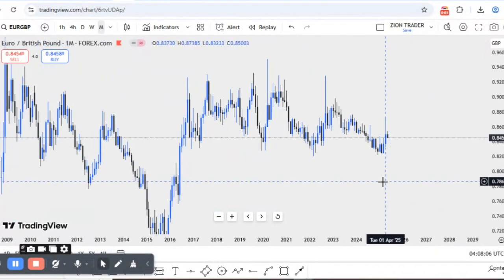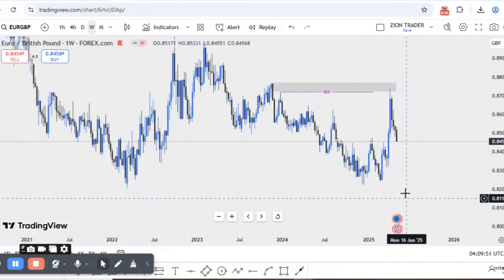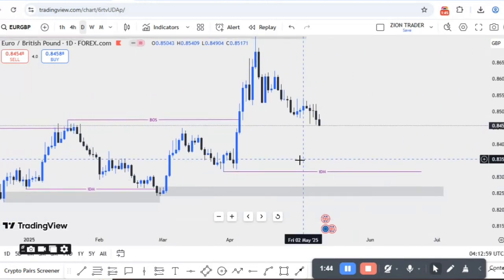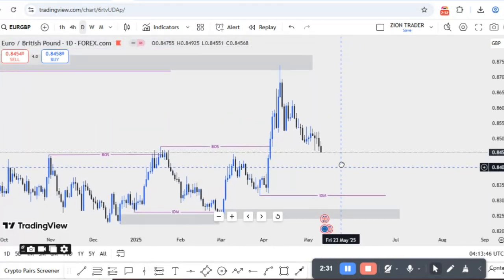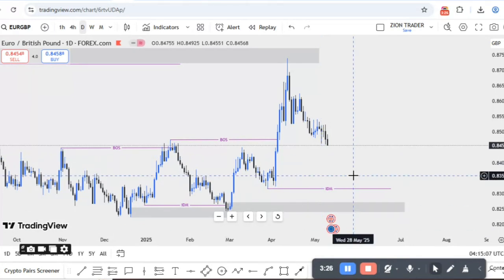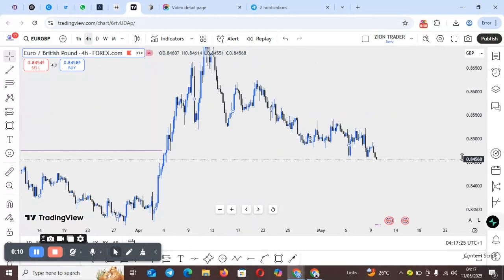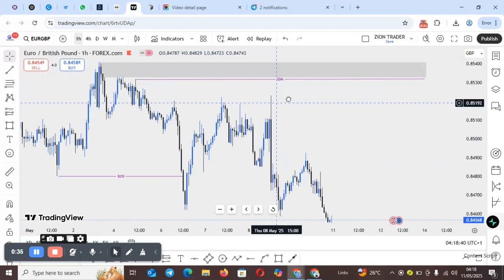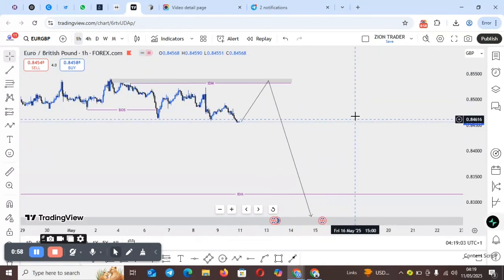Don't Miss This EURGBP Move | Directional Market Blueprint & Key Buy/Sell Zones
In this video, I break down the current EURGBP structure and share my directional bias, highlighting key institutional zones where prices could react. Whether you're a day trader or swing trader, this analysis will help you align with smart money levels and plan ahead.

What’s inside:

EURGBP market structure breakdown

Buy and sell zones to watch

Institutional footprints and price flow

High-probability trade areas